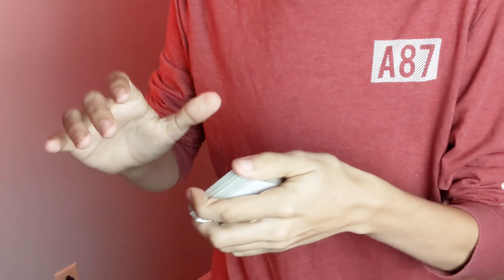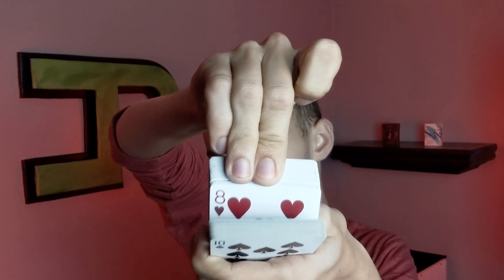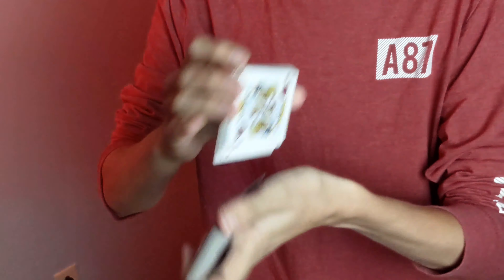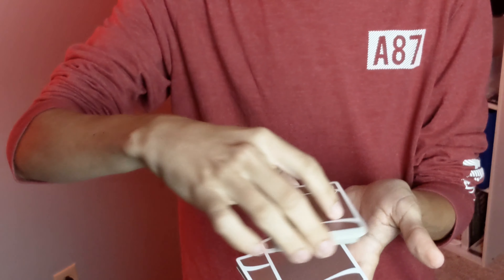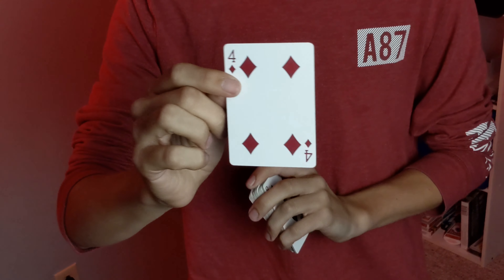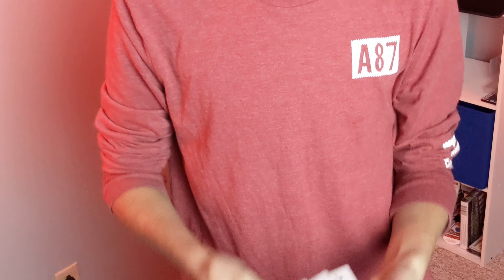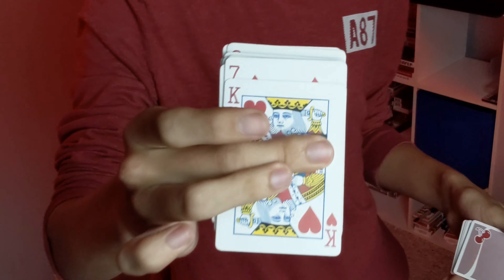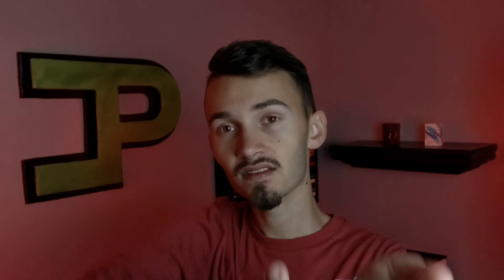Top 5 Playing Card Forces!